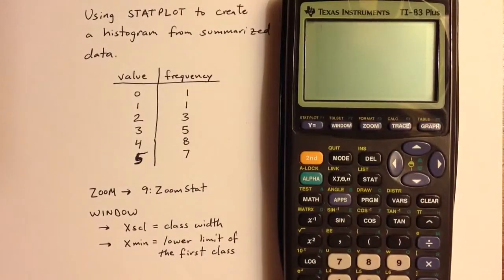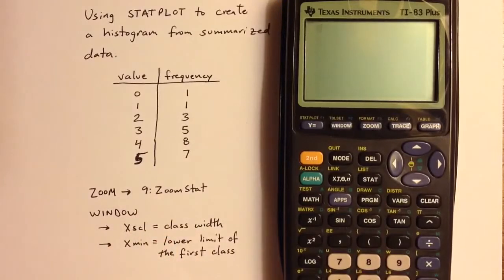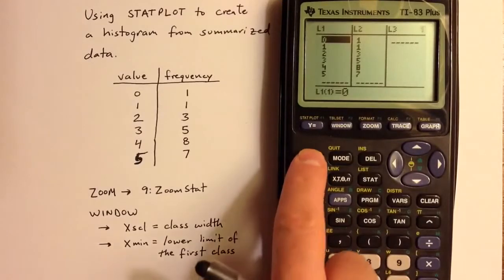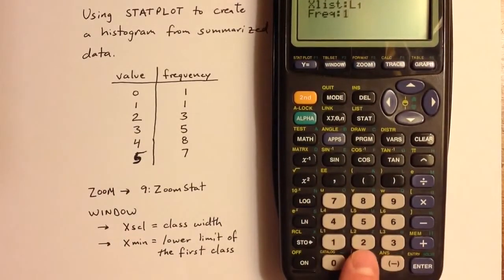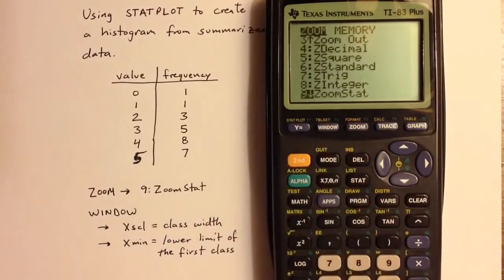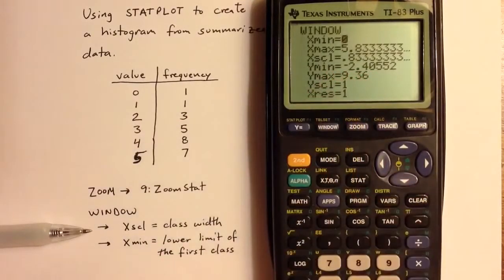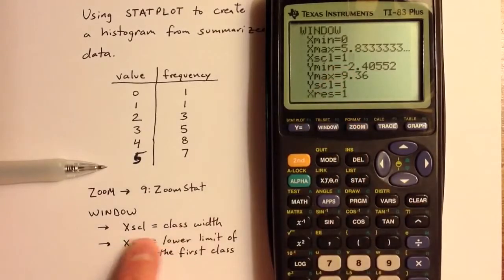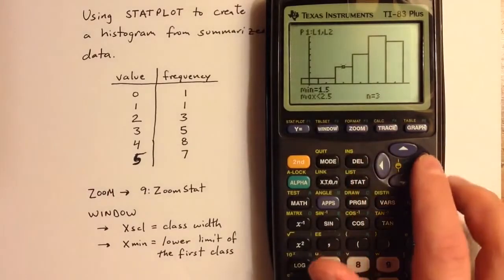How to Create a Histogram from a Data Summary on a TI-83 or TI-84